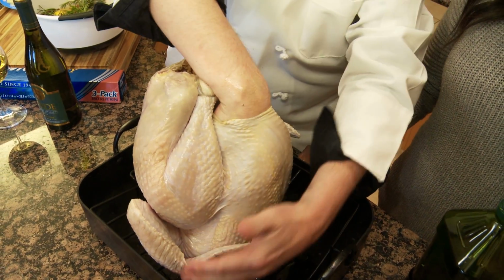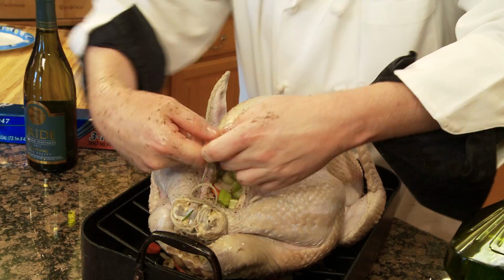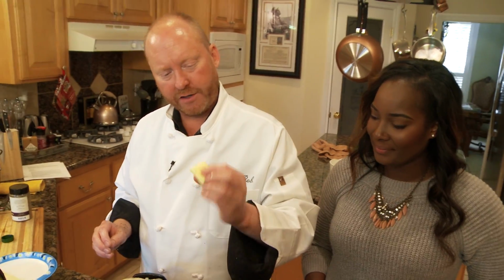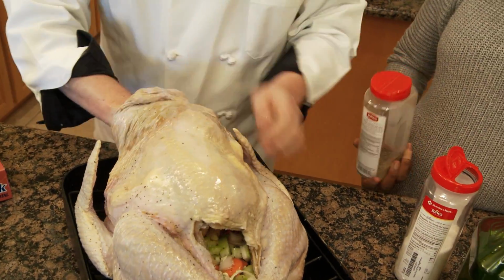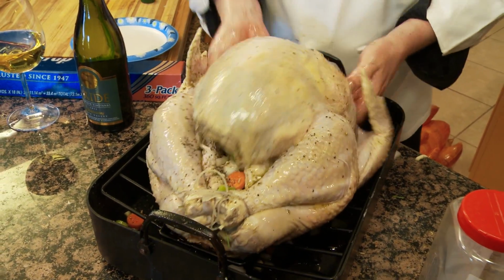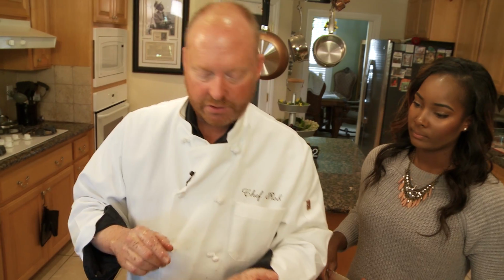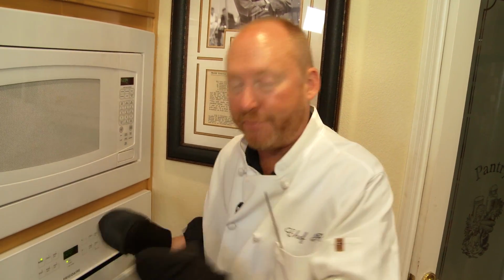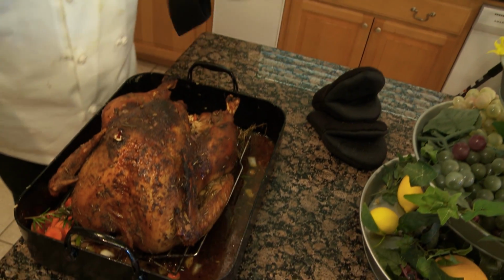RAD Cooking for the Holidays - The Turkey, Part 2